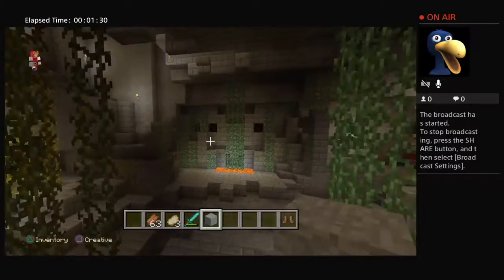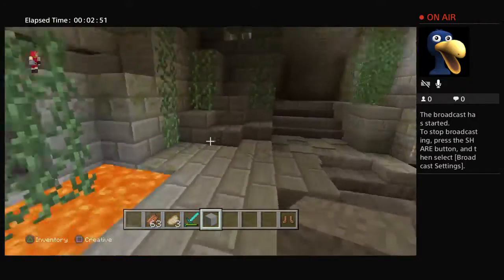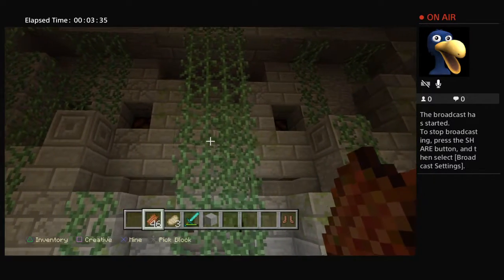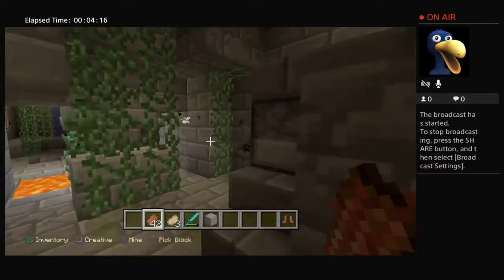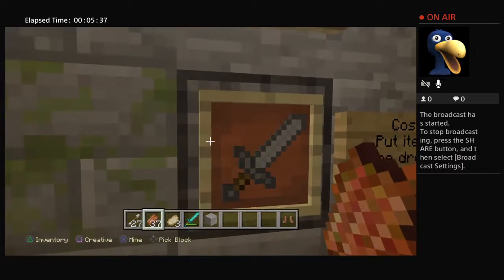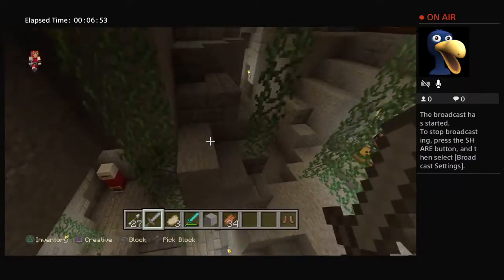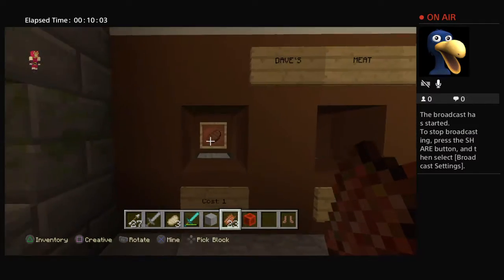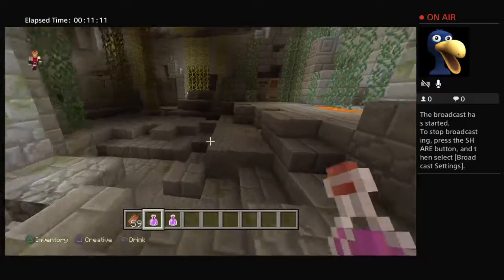Sam the Sham FIRST LIVESTREAM- Minecraft PS4 Gameplay (Cod Zombies Map Build)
Hello YouTube fans! My name is Sam and welcome to my first livestream!